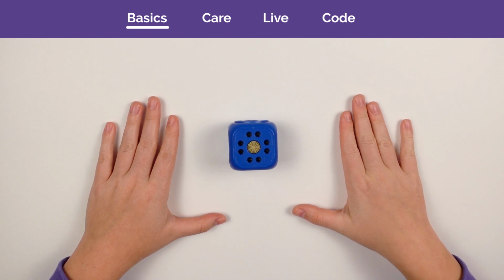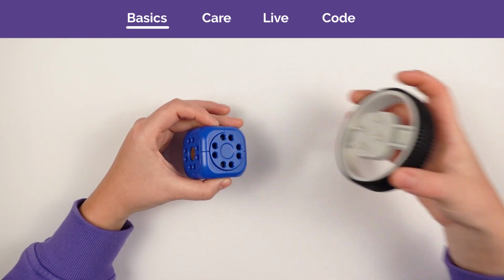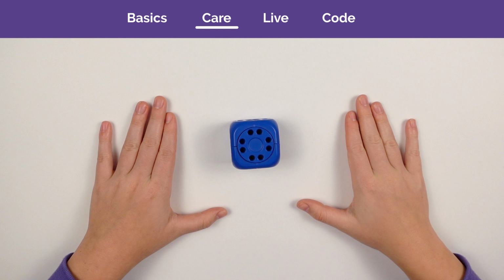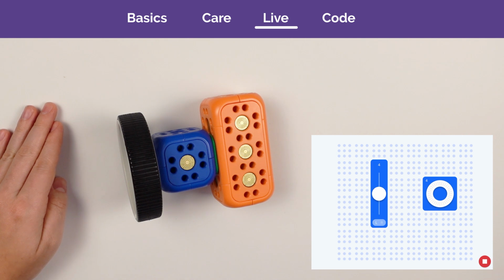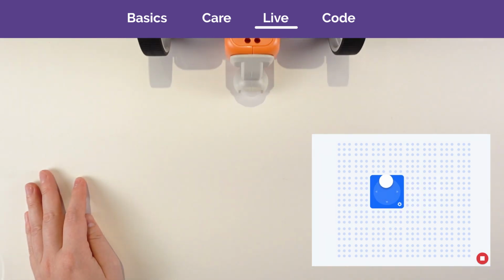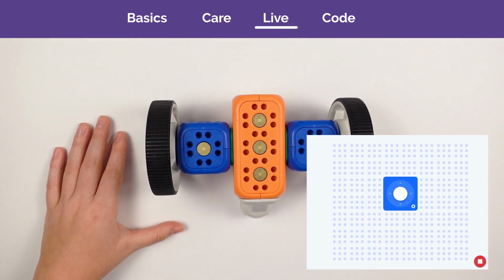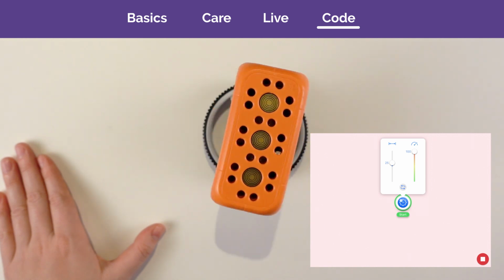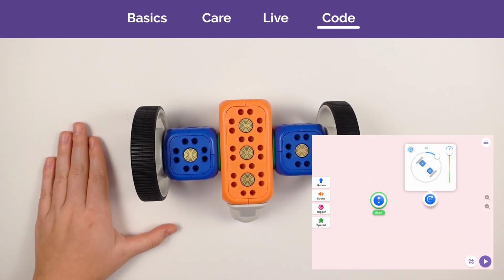Module Guide Motor